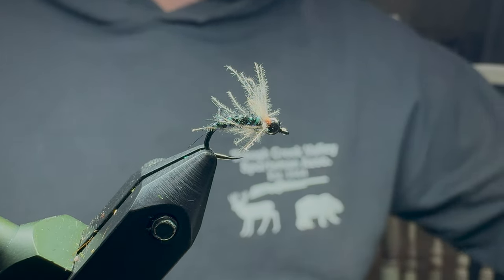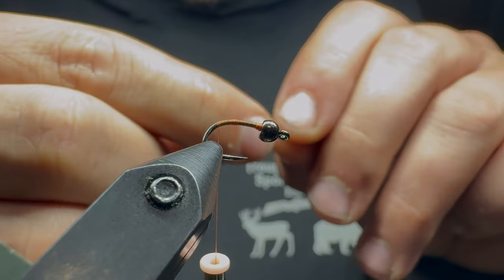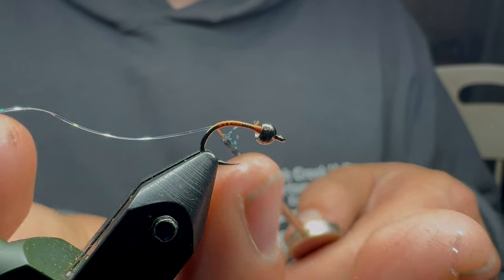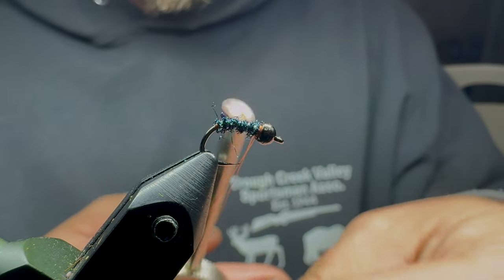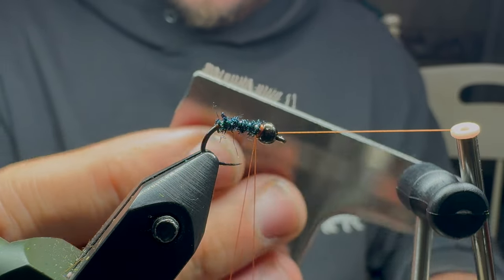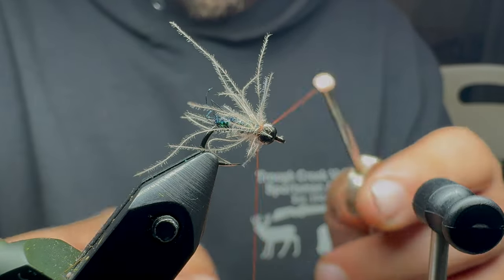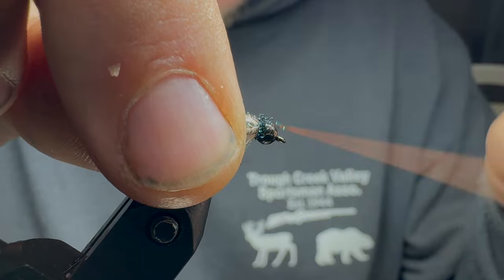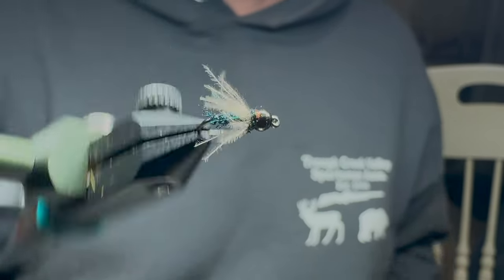Tying the Perfect Grannom Caddis Emerger | Fly Tying Tutorial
Learn how to tie the perfect Grannom Caddis Emerger pattern with our detailed fly tying tutorial. This tutorial covers everything from Grannom Caddis nymph imitations to larvae stages, mimicking the Grannom Caddis life cycle accurately. Discover effective Grannom Caddis pupa patterns and techniques for fishing the emergence stage, including dry fly patterns and adult imitations. We'll delve into essential Grannom Caddis fly tying materials and strategies for presenting these flies to trout effectively. Explore the timing of the Grannom Caddis hatch and the best seasons for targeting trout with these patterns. Whether you're a beginner or seasoned angler, mastering the Grannom Caddis Emerger pattern will elevate your fly fishing game

Join us in this comprehensive fly tying tutorial where we delve into the intricate art of crafting the perfect Grannom Caddis Emerger. As one of the most effective patterns for imitating the vulnerable stage of caddisflies, mastering this pattern is essential for any serious angler. In this video, we break down each step with detailed instructions and insightful tips to help you tie a realistic and effective Grannom Caddis Emerger. Whether you're a seasoned fly tyer looking to refine your skills or a beginner eager to learn, this tutorial promises to elevate your fly tying game. Get ready to tie flies that entice even the most selective trout and elevate your fly fishing experience to new heights. Don't miss out on this essential tutorial for any fly angler!

Ice Dubbing
cdc feathers
sulky tinsel